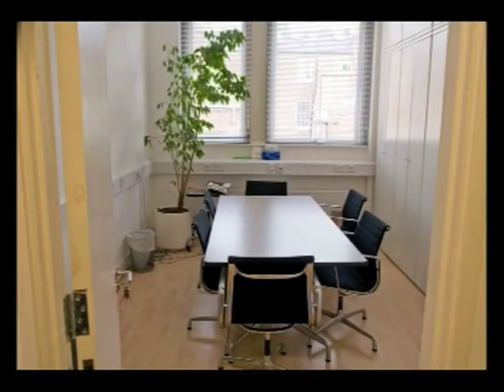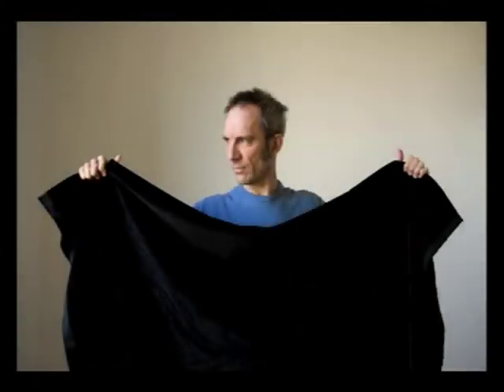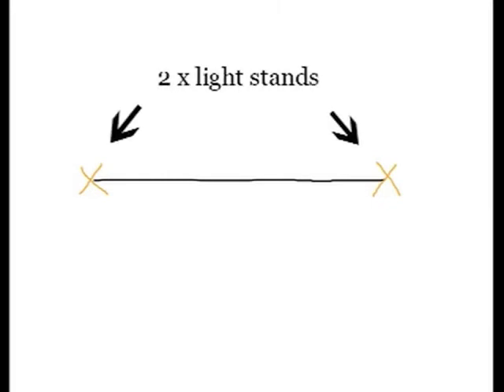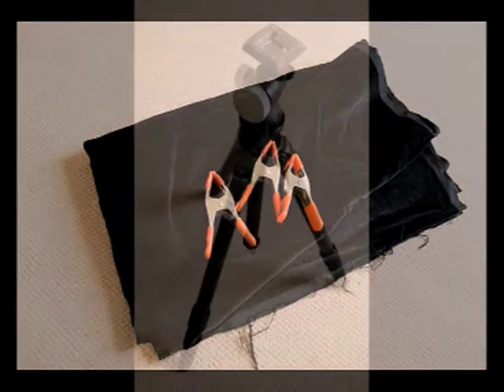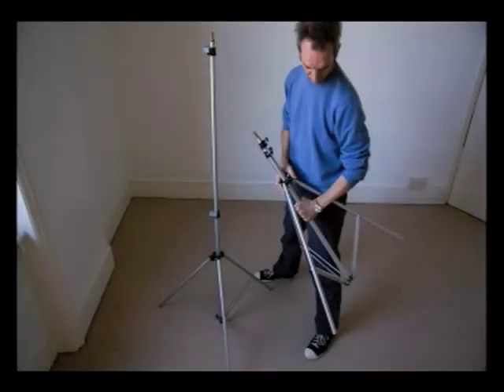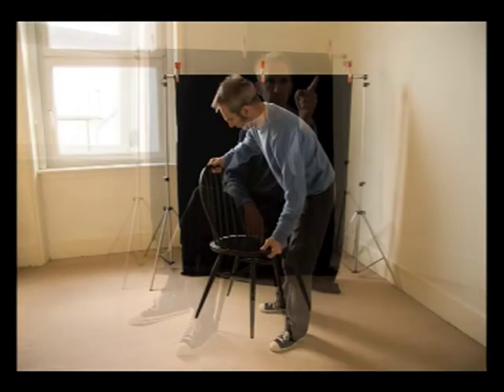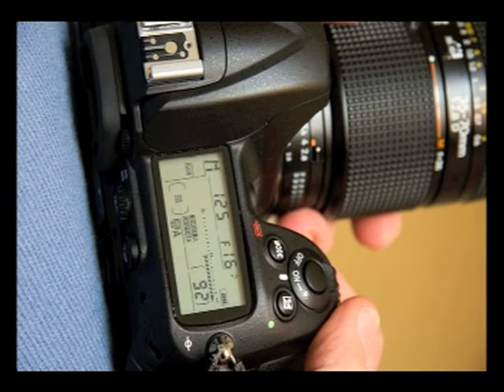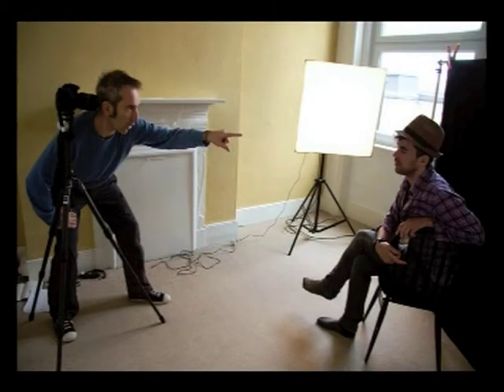Guerrilla Photography - Part 1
Tutorial video on location photography problem solving using one light and a black velvet background. Pro photographer Julian Hawkins of Shadows and Light Workshops, London shows how to apply this technique that works ideally in difficult, small and cramped spaces. Including examples of portrait shoots with Jude Law and Graham Norton amongst others as well as various corporate portrait shoots.